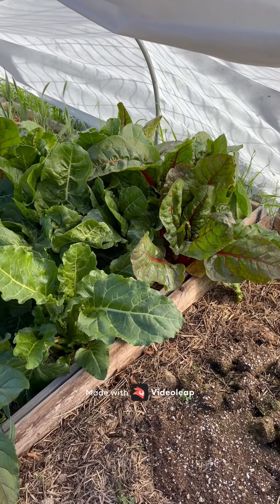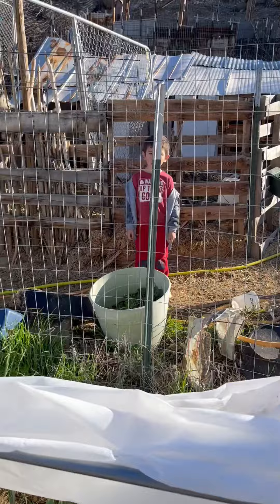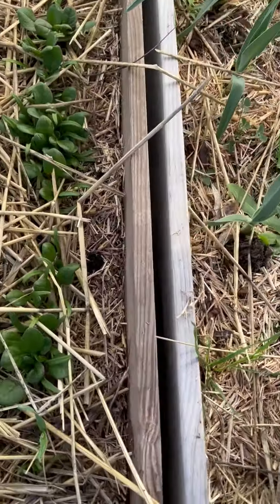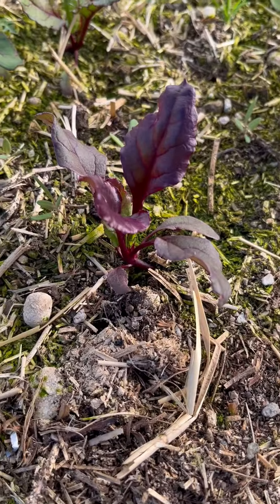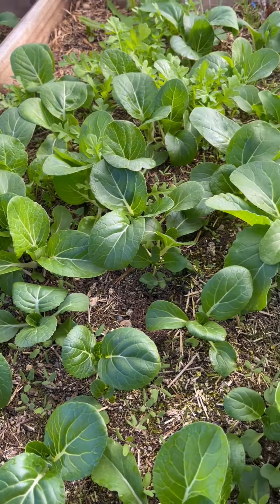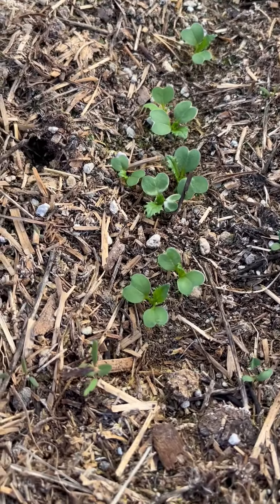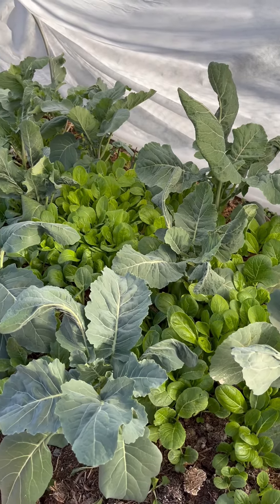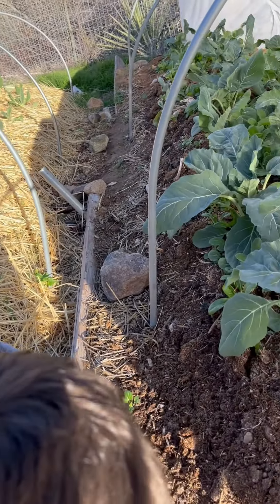Garden Update with the Farmer Boy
Just a little update on the raised beds and other gardens. The Swiss chard is ready to start picking and the pak choi is almost there.
The Farmer Boy is being silly today.